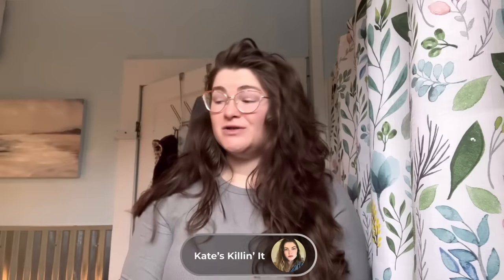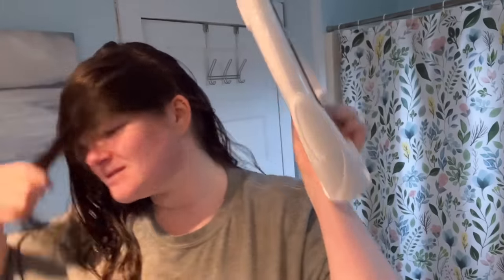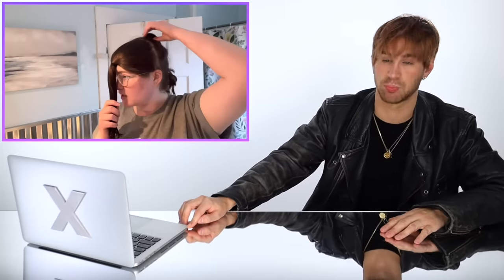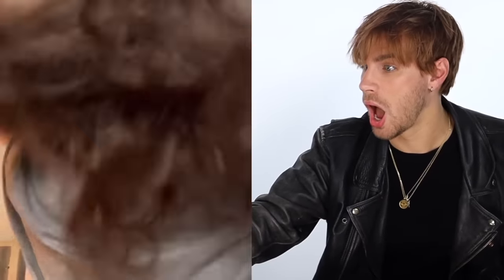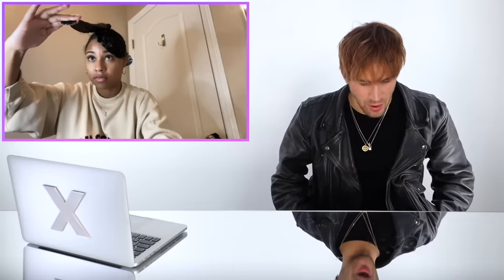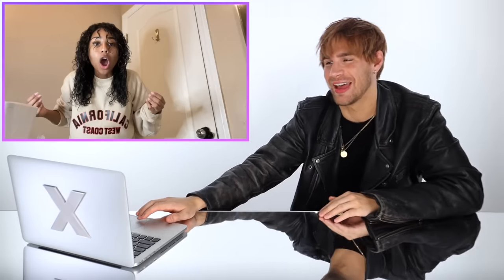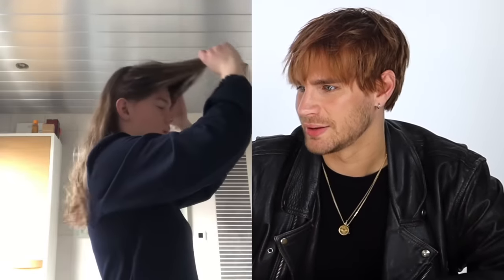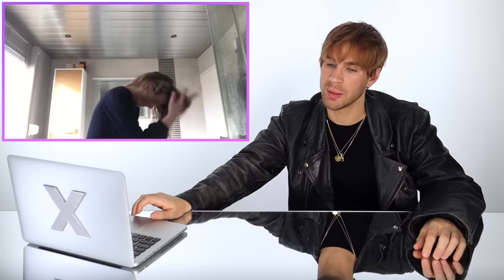Hairdresser Reacts To Shocking Butterfly Cuts On Curly Hair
Hi, Beautiful! Today, we watch some girls with curly hair attempt to give themselves a butterfly cut. I must admit, it's not as easy as it may seem. The results are truly surprising!